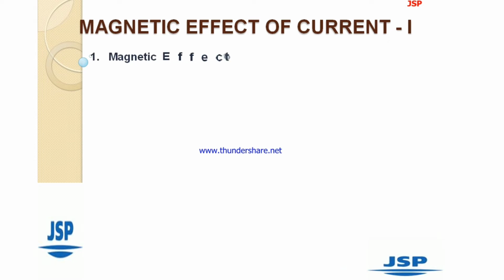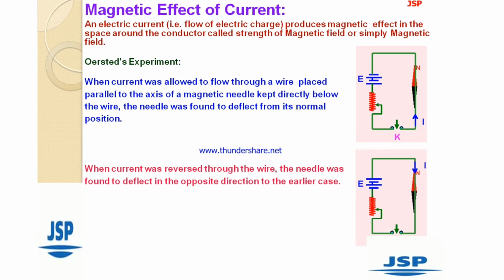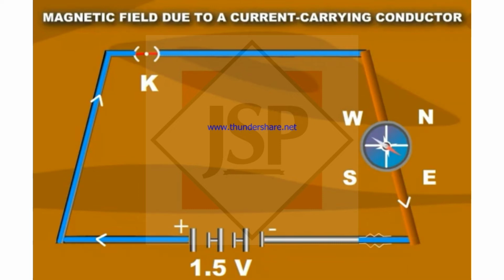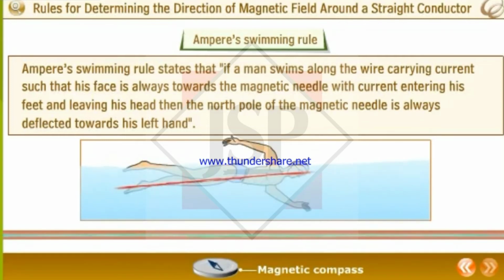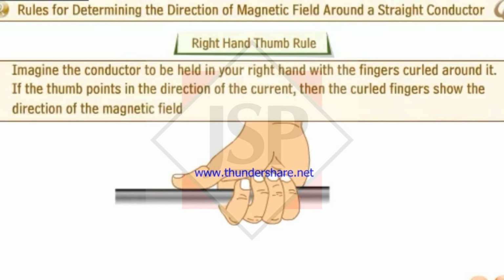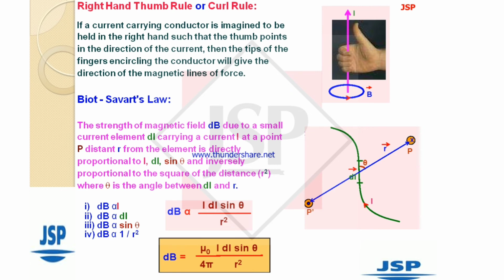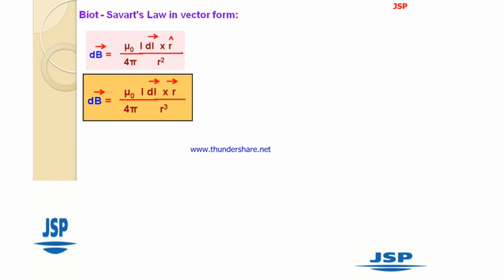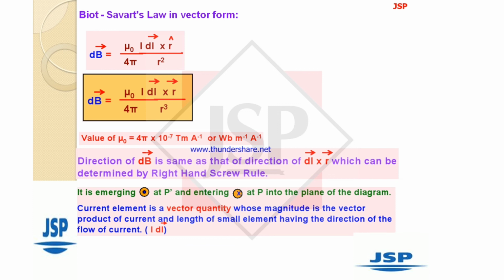Magnetic effect of current, Amperes swimming rule Biot-Savart's law NEET &JEE level